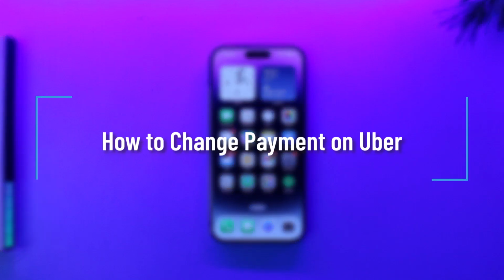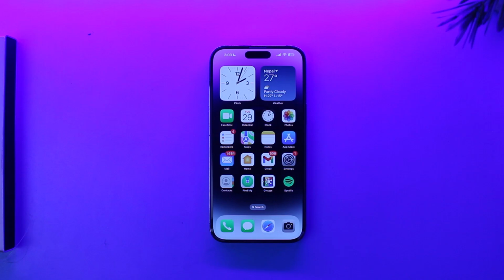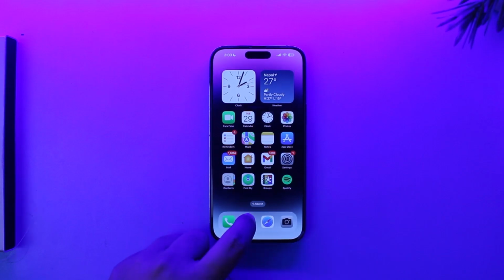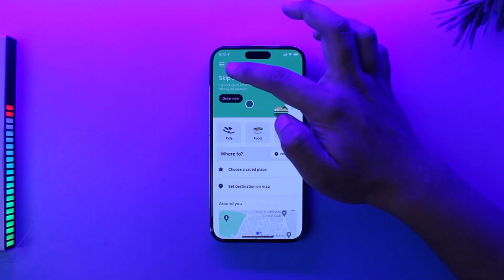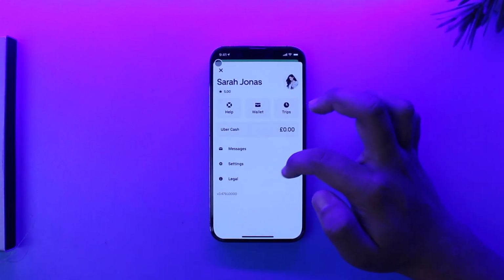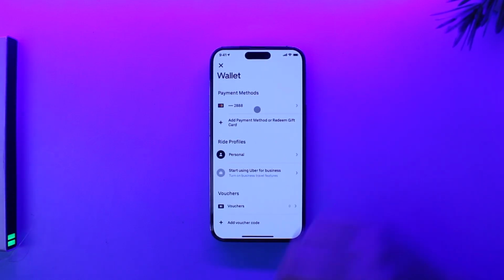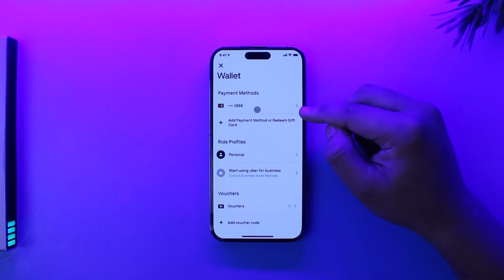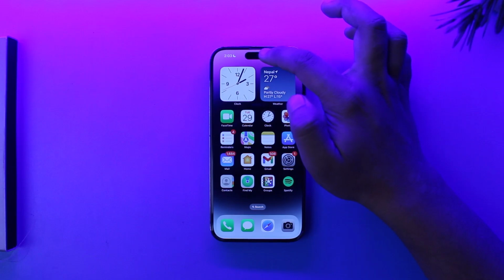How to Change Payment on Uber !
Here’s a detailed description for your YouTube video on how to change or update your payment method in the Uber app:

In this video, you’ll learn how to change or update your payment method in the Uber app. Whether you’re adding a new credit card, switching to a different payment method, or updating your existing card details, this guide will walk you through the process step-by-step.

To begin, open the Uber app on your mobile device and ensure you are logged into your account. On the main screen, look for the menu icon, which is represented by three lines (also known as the 'hamburger' icon) located at the top left corner of the screen. Tap on this icon to open the main menu.

In the menu, find and tap on the 'Payment' or 'Wallet' option. This will take you to the payment section, where you can manage your current payment methods. You will see a list of your existing payment methods, such as credit or debit cards, PayPal, or other linked payment options.

To update or add a new payment method, tap on the specific payment option that you want to change. For instance, if you want to replace an existing card, tap on that card and then select the 'Edit' or 'Add Payment Method' option. If you want to add a completely new payment method, choose 'Add Payment Method' from the main wallet screen.

Uber allows you to enter new card details manually or add a new payment method like PayPal, Google Pay, or Apple Pay, depending on your location and preferences. Enter the required details, such as the card number, expiration date, and billing address, and tap the 'Save' or 'Add' button to confirm.

Once saved, the new payment method will be updated in your Uber account and will be available for use on your next ride. You can also set it as the default payment method if you prefer to use it for all future rides.

We are here to help and appreciate your feedback.

Timestamps:
0:00 Introduction
0:01 How to update payment method on Uber
0:10 Launching the Uber app
0:17 Accessing the menu (three-line icon)
0:21 Navigating to 'Payment' or 'Wallet'
0:26 Viewing existing payment methods
0:30 Selecting a card to edit or add a new method
0:36 Entering new payment details
0:45 Saving the updated payment method
0:47 Setting the default payment method
0:50 Inviting questions and feedback
0:47 Conclusion

Uber provides a convenient way to manage your payment options directly in the app, ensuring smooth transactions on your rides. By following this guide, you can easily update or change your payment method to match your current preferences.